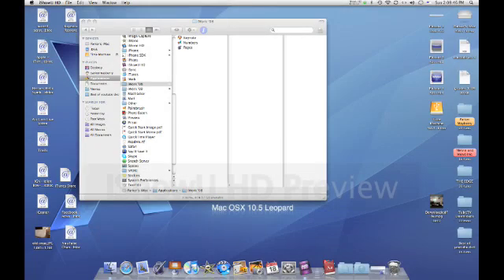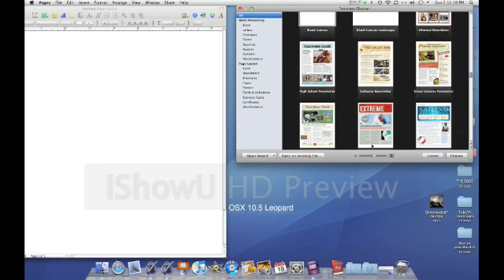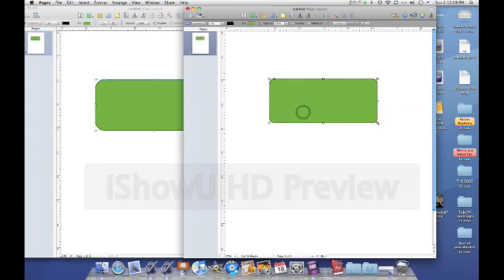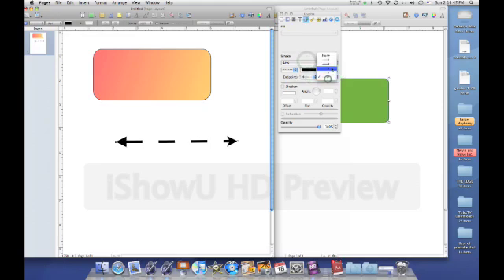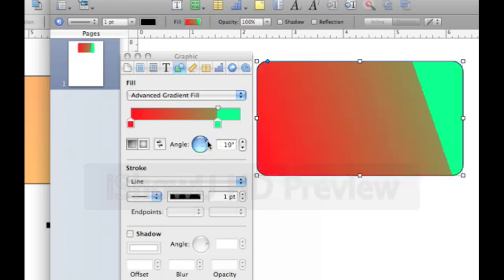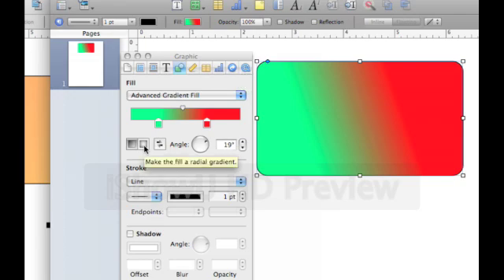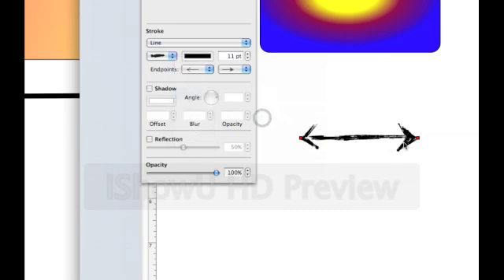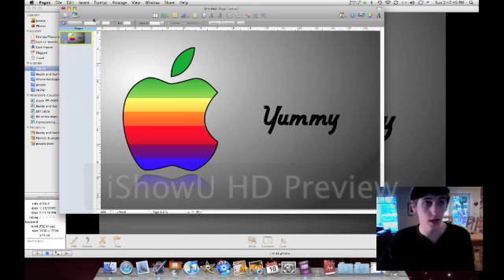iWork 08 to 09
I take a look at some of the cool new advanced features in the new iWork '09 and compare it to the previous version. these things include gradient effects and different line styles.